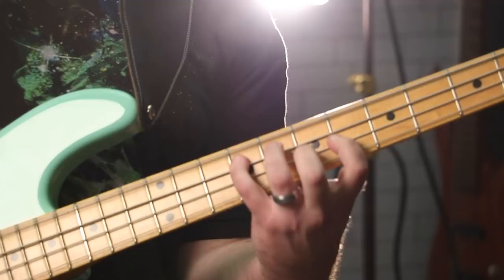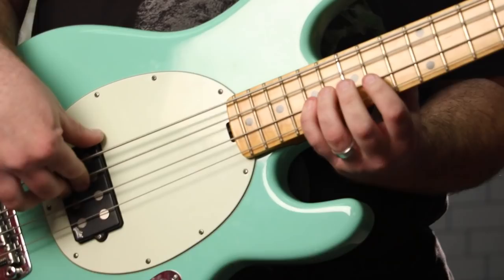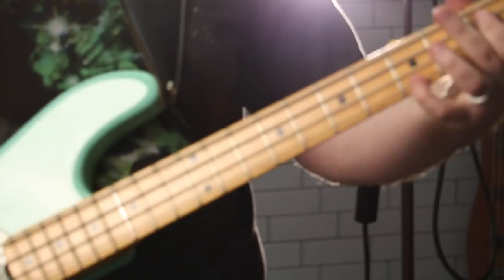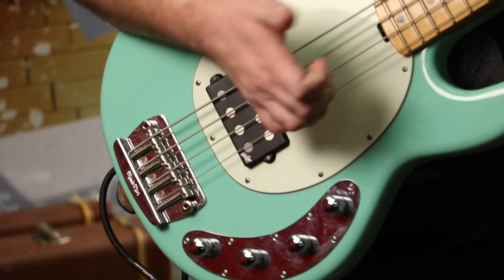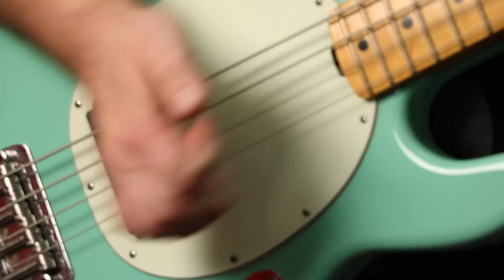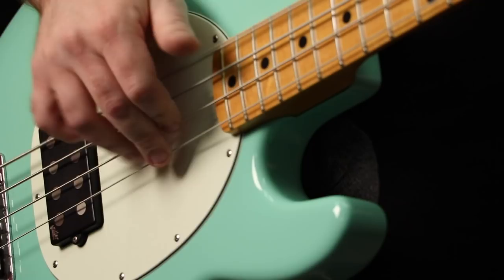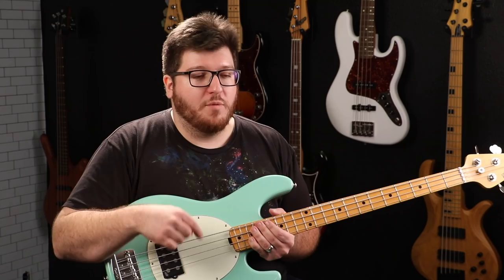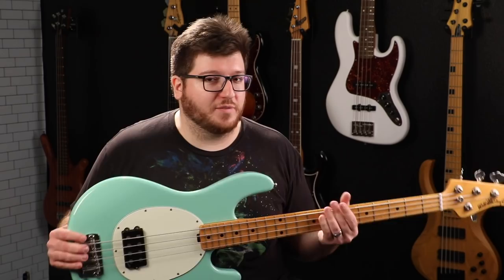Nick's Music Man Stingray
Featured Gear:

Darkglass Microtubes 900

Darkglass DG410C Cabinet

Shure Beta 52

TC Electronic Wiretap

Warwick Rockboard Power LT XL

Radial X-Amp

Patrick Hunter
Dylan Smith
Stephen Nichols
Greg Sturmon
Aynsley Agro
Matthew Fonner
William Malmberg
iwannadie
Chris Chilton
Evilyn, Destroyer of Worlds
Jordan
Louis Malagrino
Sebastian Muxeneder
Kai Peter Schellhase
Matthew Gennaro
Scott Nideffer
Connor Burleson
Matthew Wilson
Dave Dixon
David Leamy
Jordan Felipe
Joel
Esai Aviles
Graham Breed
Lachlan Boebel
June Knox
Susie Caccamise
Ryan